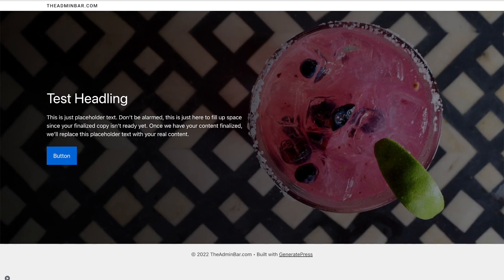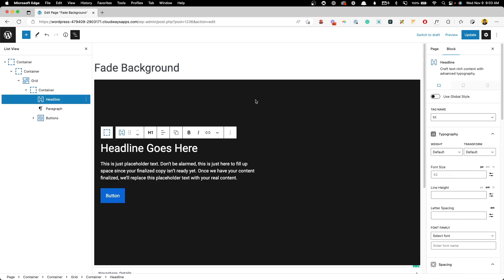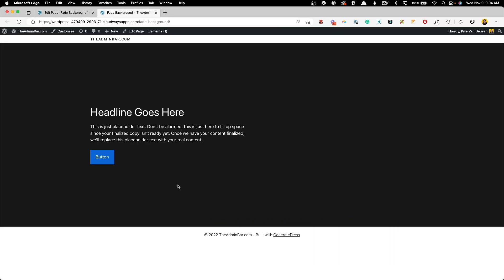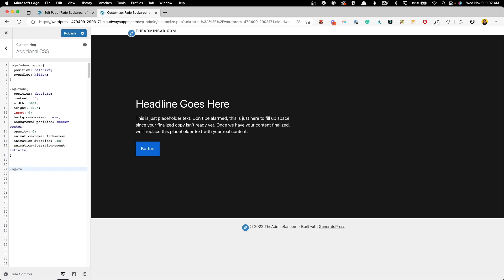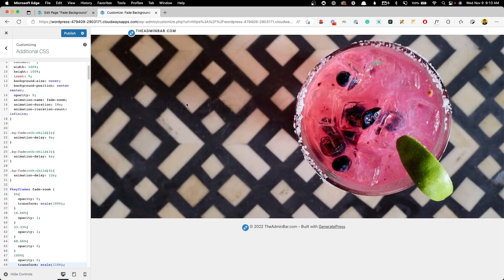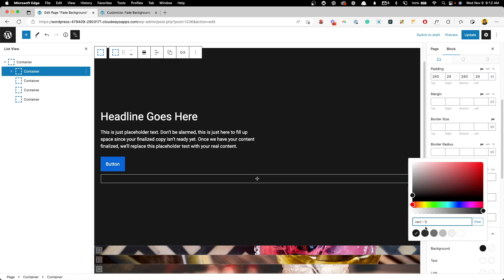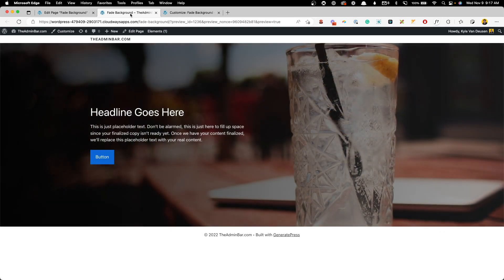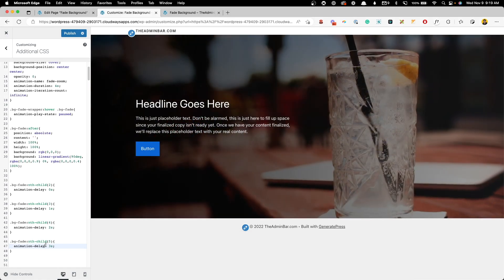Multiple Background Images Crossfade Animation using GenerateBlocks (CSS-only ⚡ No Javascript!)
In this tutorial, I'll share a CSS-only solution for creating a section with multiple background images that crossfade on repeat.

This is a simple solution that shouldn't hurt your performance (other than loading 3 images instead of 1 — just be sure to optimize your images!) since we don't have to introduce any new plugins or Javascript.

You can find the code I used in this tutorial

Note: I did find some "mistakes" in the video I chopped out to simplify things (nothing major). The code linked above is the most accurate version (and you might notice there is some EXTRA code in the video that ended up not being necessary. I apologize for this — this was take #3 and I just couldn't stomach doing it again 😅. It was either make these concessions or dump the whole video in the bin.

Slowly getting better at this video tutorial thing — but it hasn't been easy for me! Thanks for understanding!

👏 COMMUNITY

(voted best WordPress community!):

🔴 EVENTS

🎁 PRODUCTS

🤖 MISC